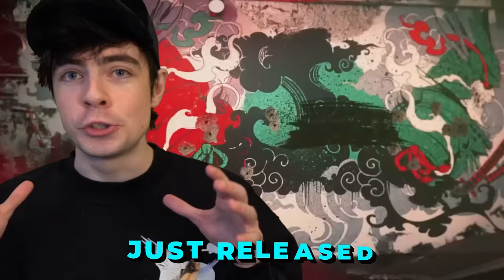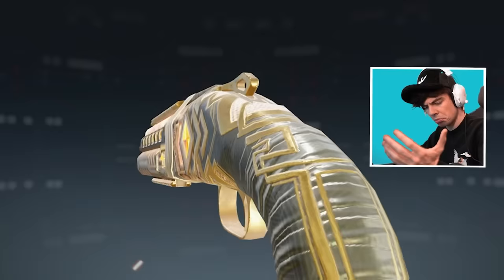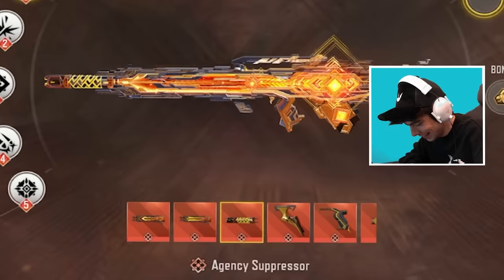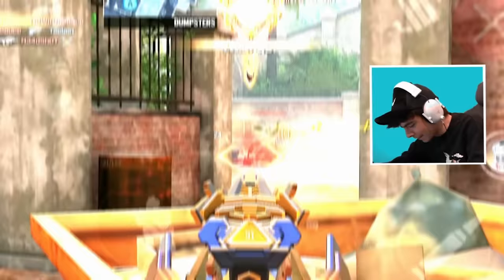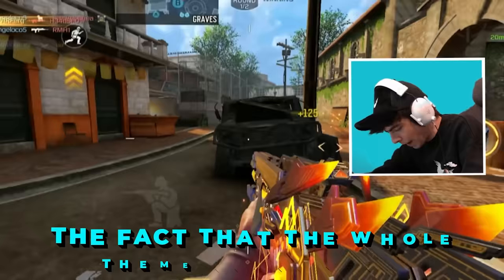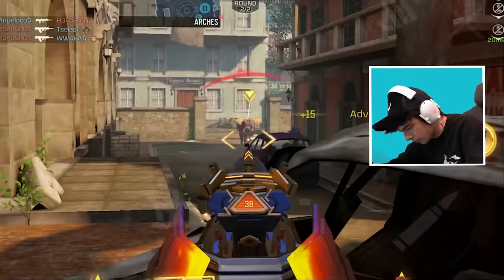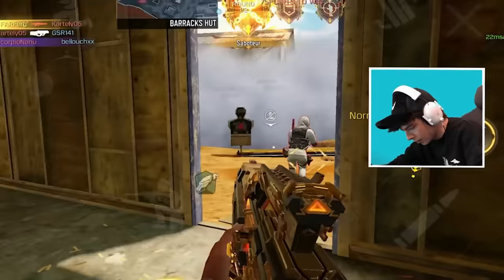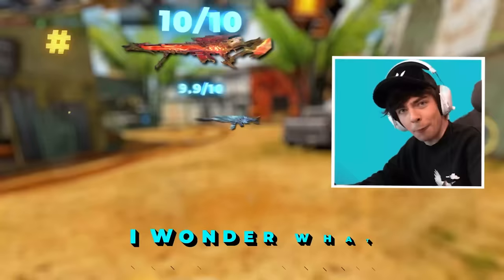THE MYTHIC FFAR IS THE BEST in COD Mobile History...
This Mythic FFAR-1 is a juicer